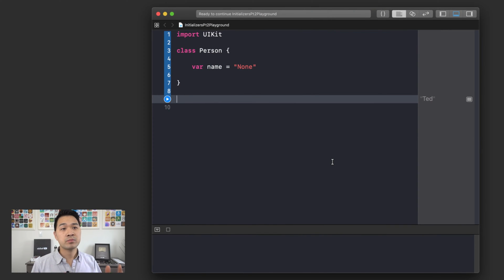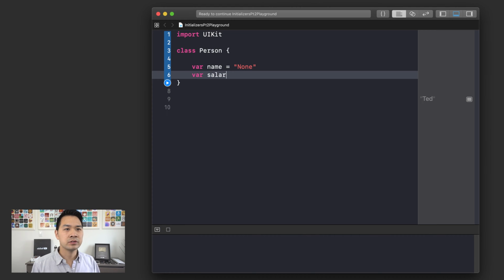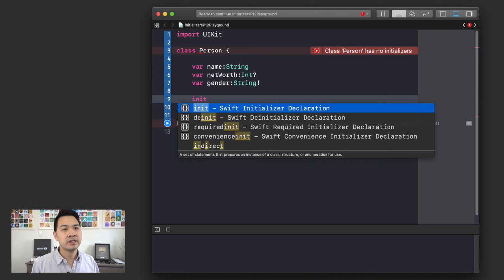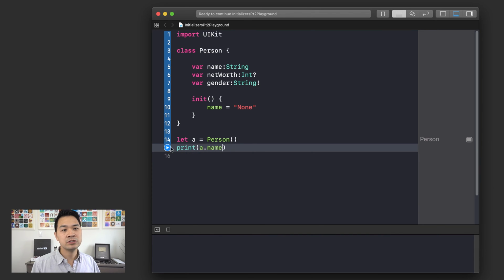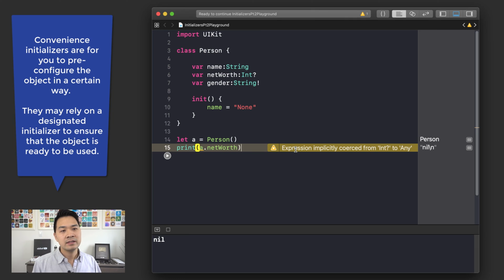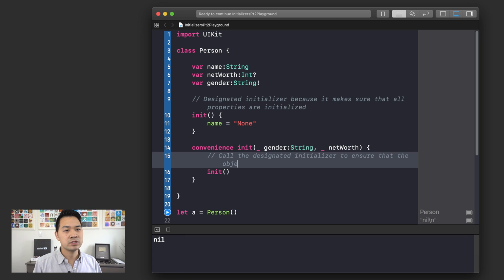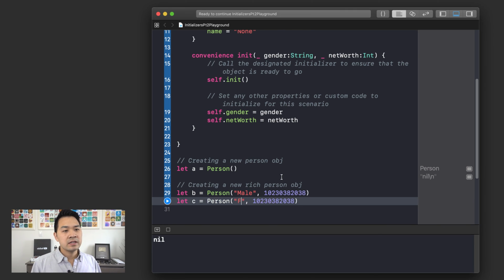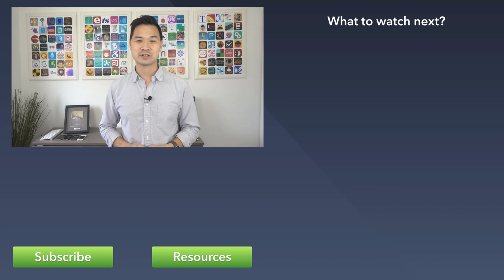(2020) Swift Tutorial for Beginners: Lesson 15 Designated and Convenience initializers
In this Swift tutorial series, you'll learn how to code even if you're a beginner with no programming experience.

In this lesson, we are going to learn the difference between the designated and the convenience initializers.

The lessons are laid out in a step by step lesson plan that anyone can use to get a rock solid Swift development foundation.

My GIANT sized Swift tutorial!